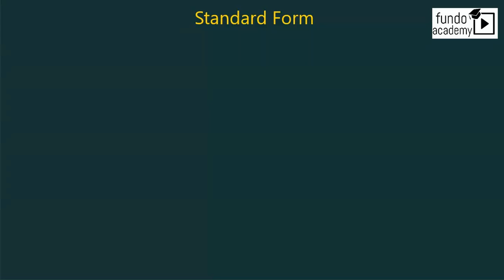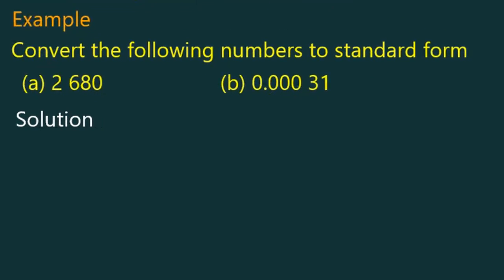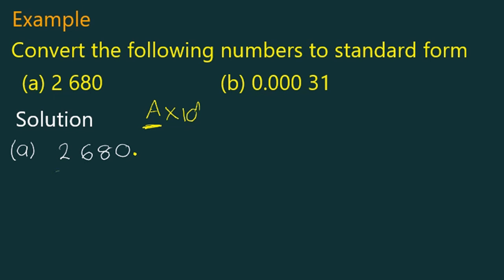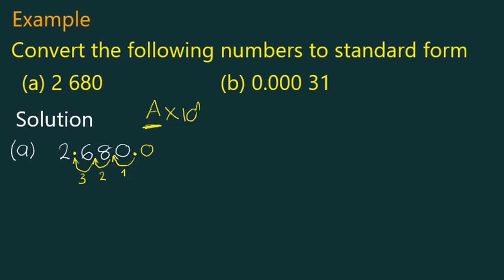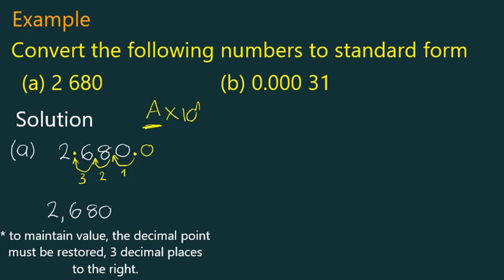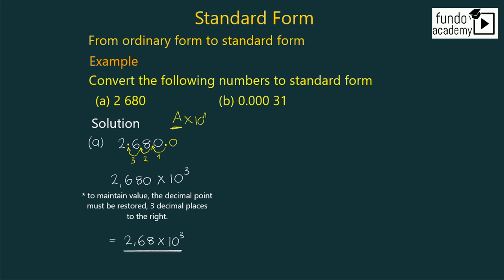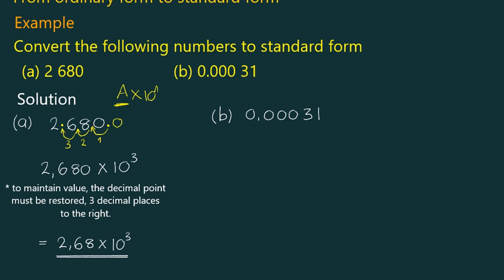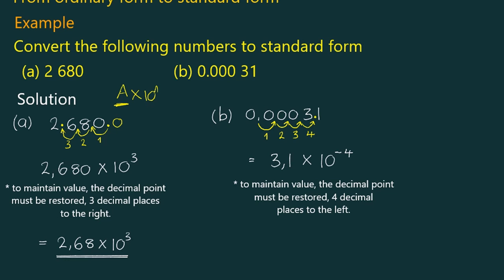standard form from ordinary